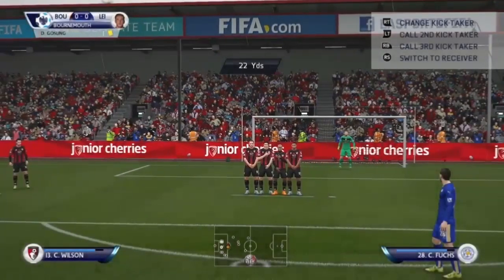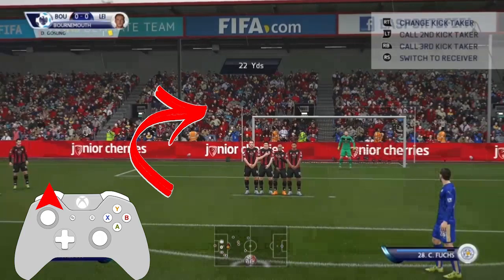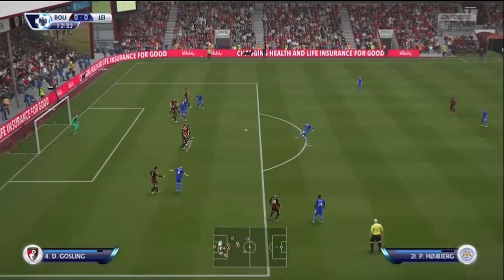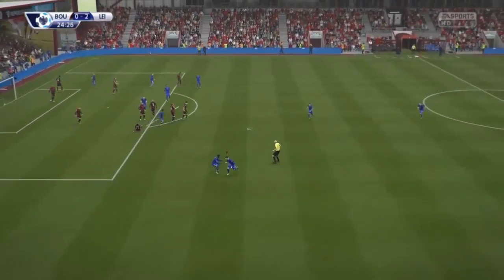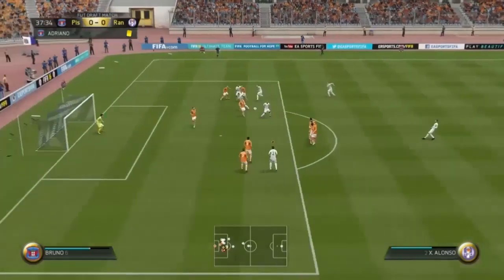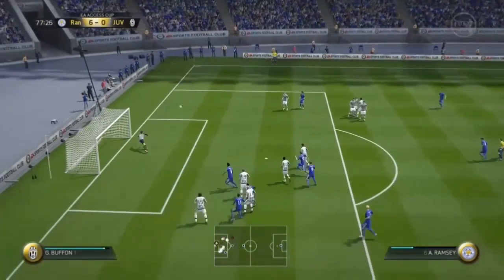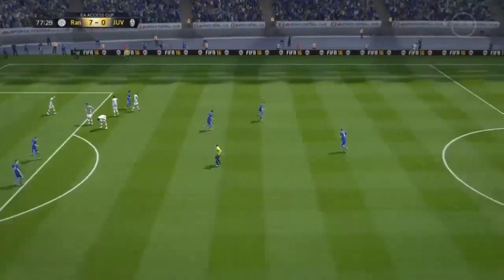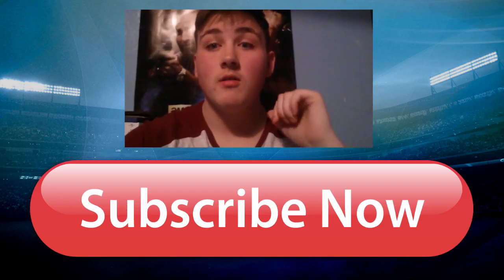FIFA 16 - Freekick Tutorial